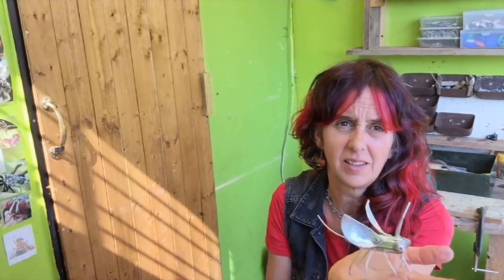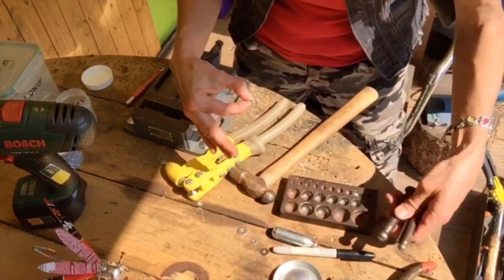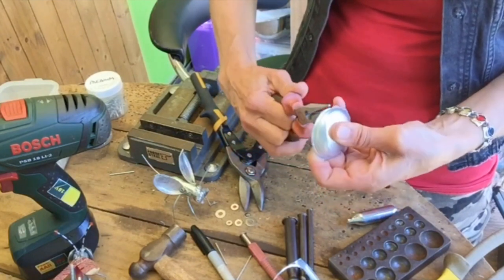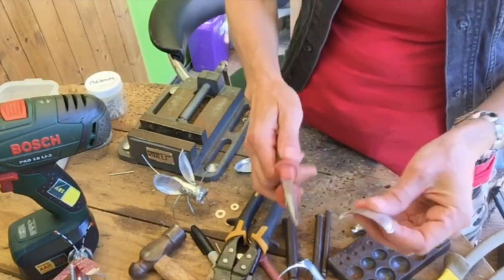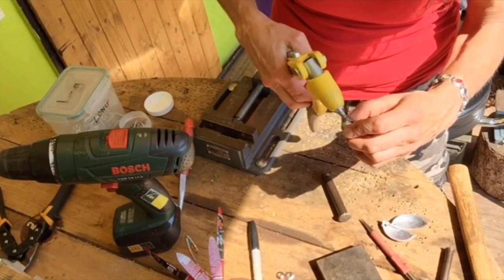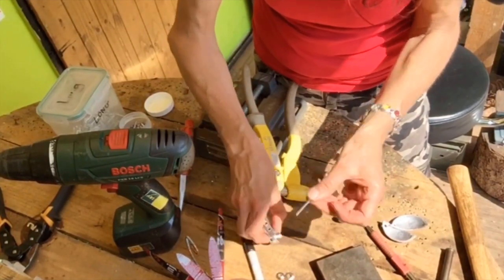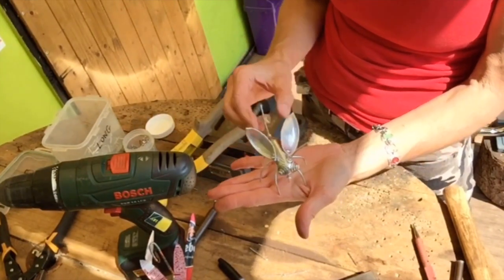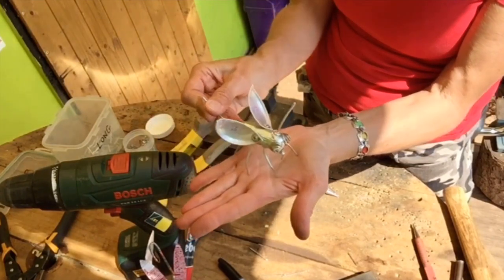Metal Bug Workshop with Annabel Neilson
My first attempt at a video! A demo of how to make a small metal bug for your garden or home, using recycled materials and rivets.

*Updated* If you are living near Hereford or in Wales, a TinKanDesigns Craft Kit containing parts for this Metal Bug tutorial can be delivered to your door.

To order a kit, send Annabel a message via her
or visit and send a message to Tinkan Designs on Facebook /tinkandesigns